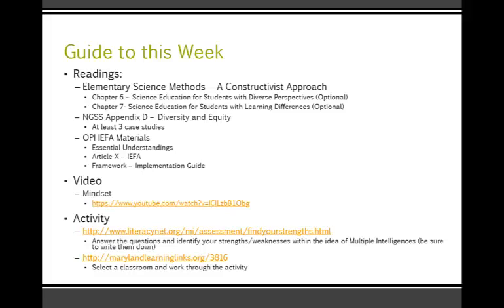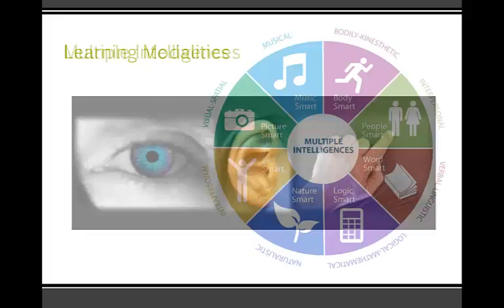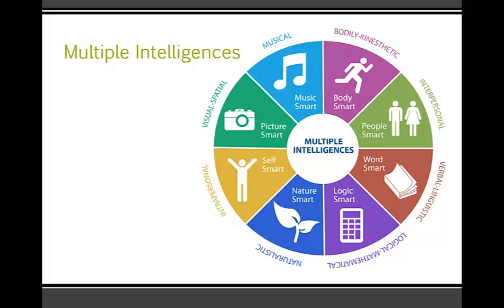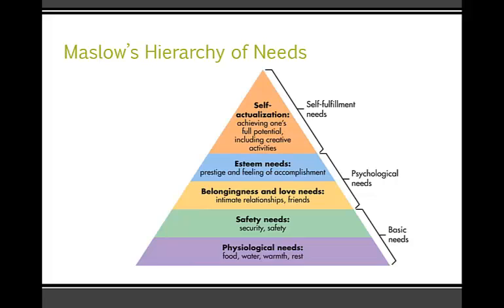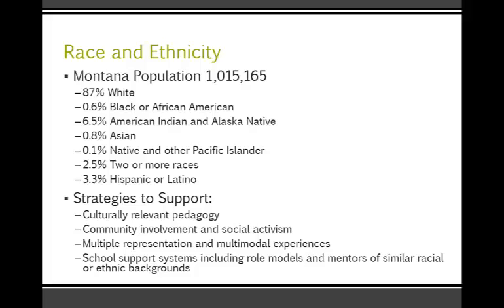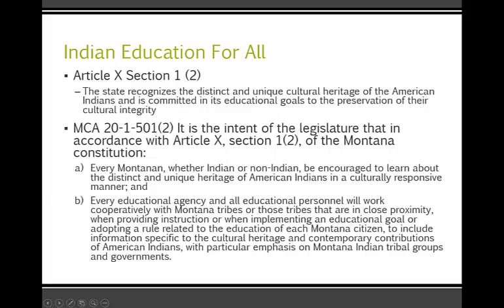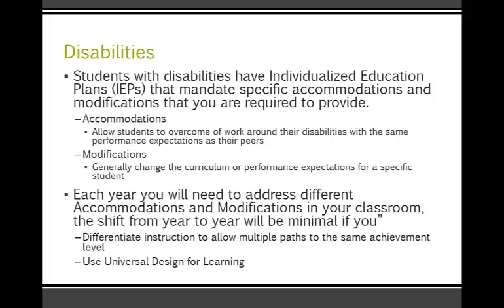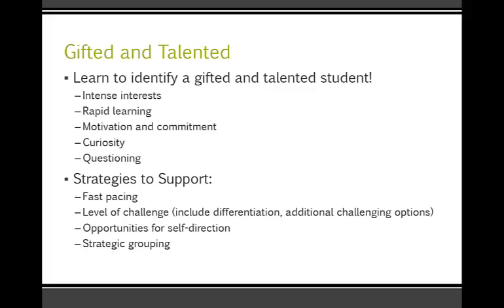Week 9 - Student Diversity